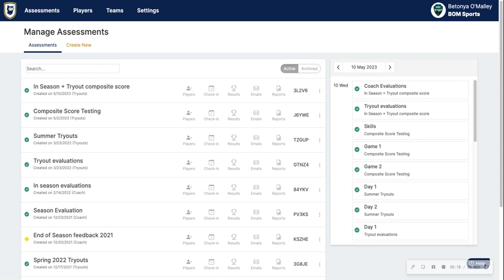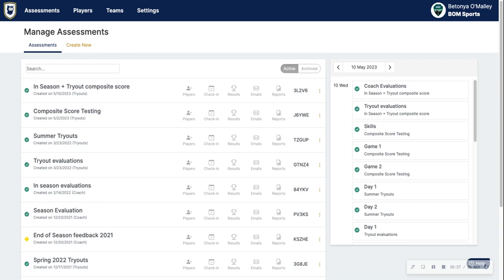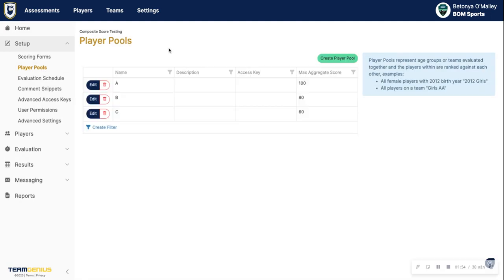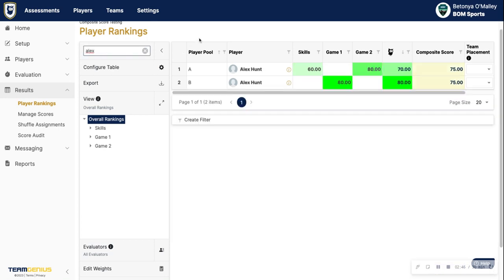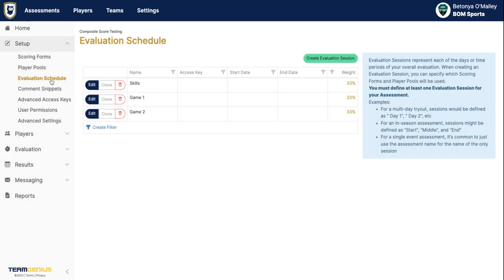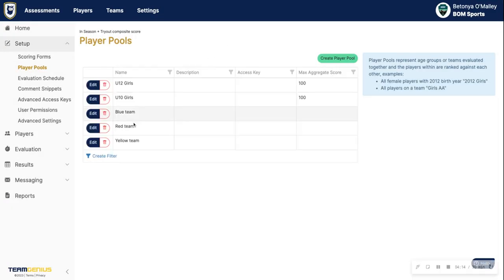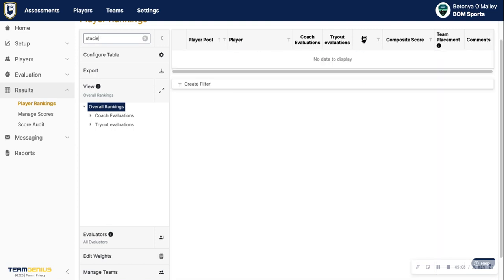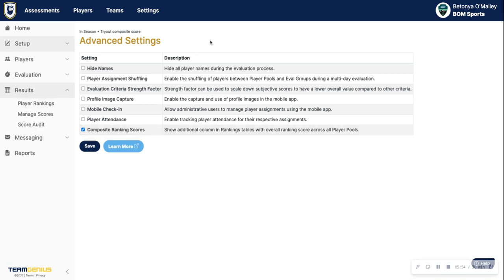Composite Ranking Score in TeamGenius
Need to combine your in season evaluation ranking with your tryout ranking? Or maybe you move players between tiers and want to see a total score of how they performed across tiers. If so, composite ranking score will make it much easier to manage your data directly in TeamGenius without needing to export it to Excel.